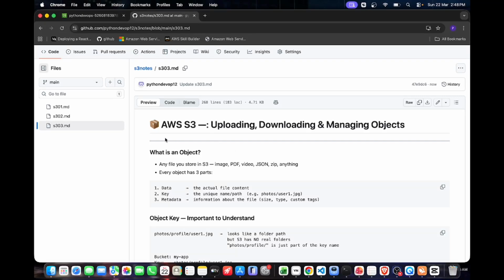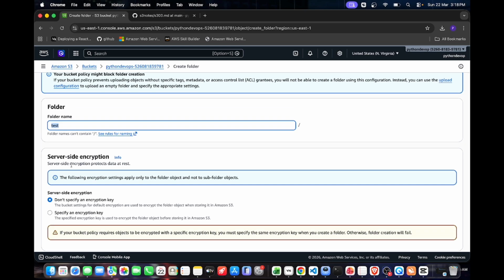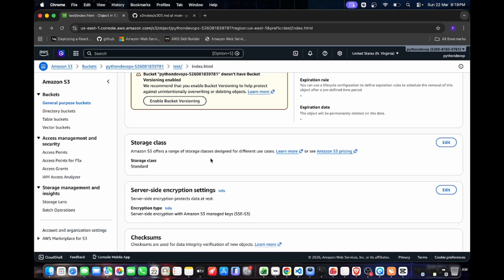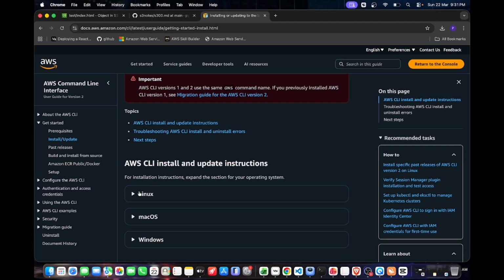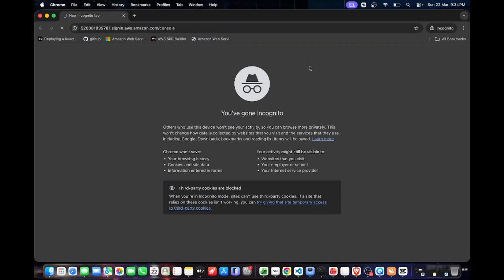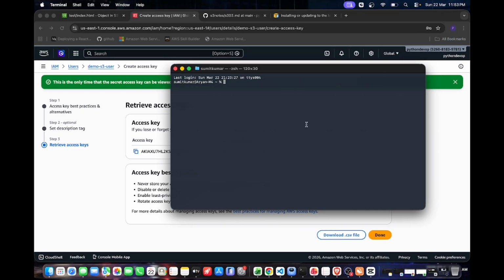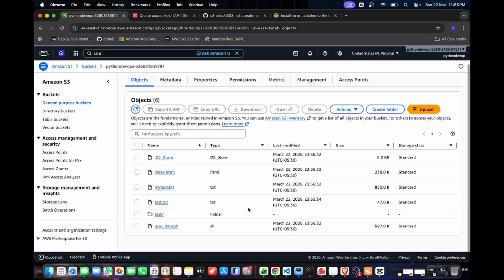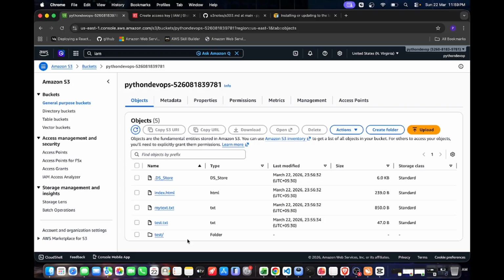AWS S3 cp vs sync Explained | AWS CLI Tutorial for Beginners | Part 3 🚀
🪣 AWS S3 Objects Explained — Console + CLI Full Guide! | Part 3 🚀

Stop guessing and start managing S3 like a real Cloud Engineer!
In this video we cover everything about S3 Objects — from Console
to CLI in one complete hands-on guide! 👇

📌 What You'll Learn:
✅ What is an S3 Object & its 3 core components
✅ Bucket types & real-world use cases
✅ Upload & manage objects via AWS Console
✅ Install & configure AWS CLI step by step
✅ IAM user setup with S3 Full Access
✅ aws s3 cp vs aws s3 sync — the difference that matters!

⚠️ Getting cp vs sync wrong = missing files in production!

📌 CHAPTERS
00:00 — Intro
01:14 — What is an S3 Object? (3 Components)
01:54 — Bucket Types & Use Cases
06:28 — Upload & Manage via Console
08:22 — AWS CLI Installation Guide
11:00 — IAM Setup with S3 Full Access
12:00 — Configure AWS CLI (Access & Secret Keys)
15:00 — aws s3 cp vs aws s3 sync (Must Know!)
16:41 — Summary & What's Next

🛠️ COMMANDS USED
# Configure AWS CLI
aws configure

# Upload a single file
aws s3 cp file.txt s3://your-bucket-name/

# Sync a local folder
aws s3 sync ./my-folder s3://your-bucket-name/